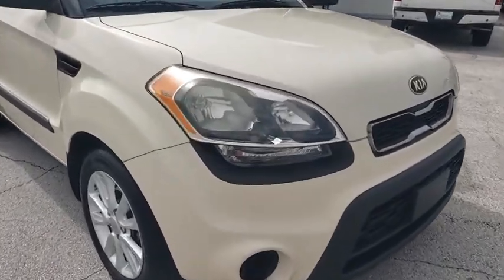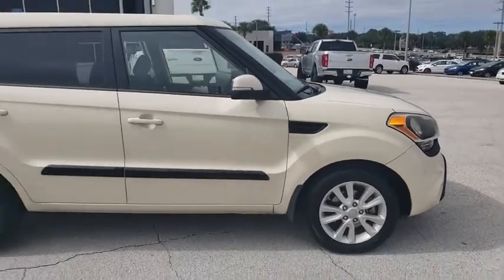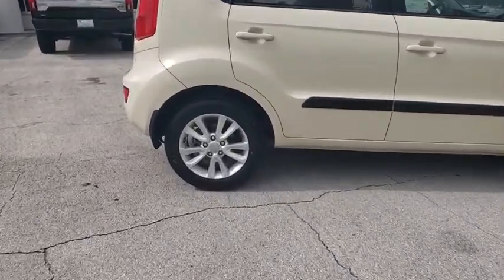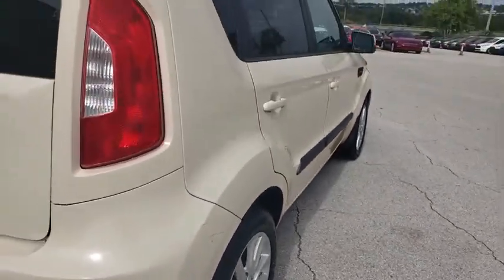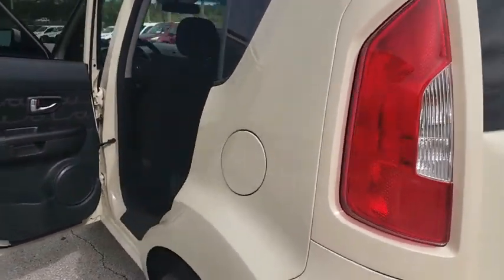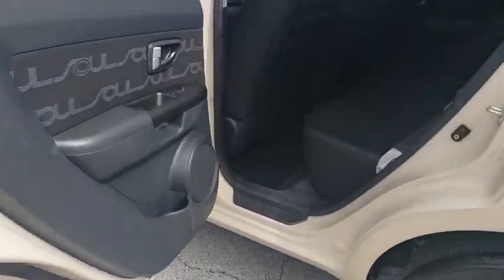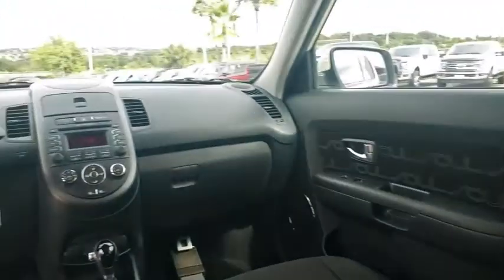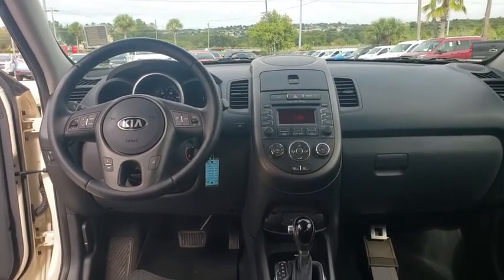2013 Kia Soul Winter Garden, Windermere, Davenport, Four Corners, Apopka, FL 190929B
Dune Used 2013 Kia Soul available in Clermont, Florida at Ford of Clermont. Servicing the Windermere, Davenport, Four Corners, Apopka, FL area.

This 2013 Kia Soul Exclaim in Dune features: 18 x 7.5J Alloy Wheels, ABS brakes, Electronic Stability Control, Heated door mirrors, Illuminated entry, Low tire pressure warning, Power moonroof, Remote keyless entry, Traction control.Odometer is 39531 miles below market average!Awards:* 2013 IIHS Top Safety Pick * 2013 KBB.com 10 Coolest New Cars Under $18,000Good credit Bad Credit Slow credit we can help!!